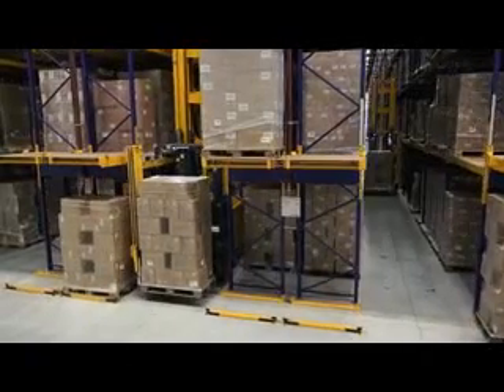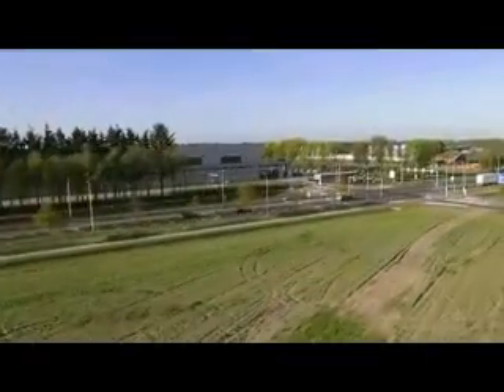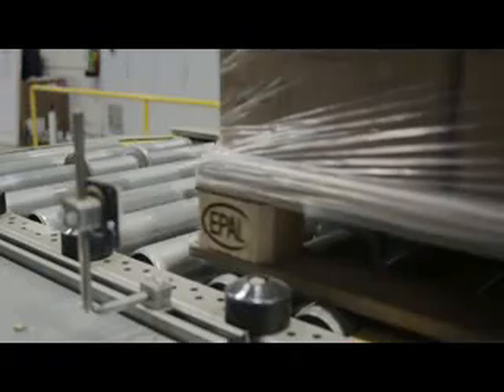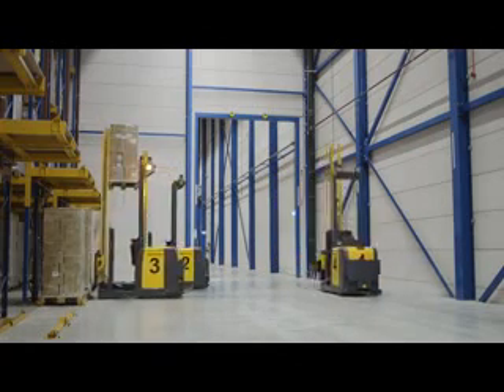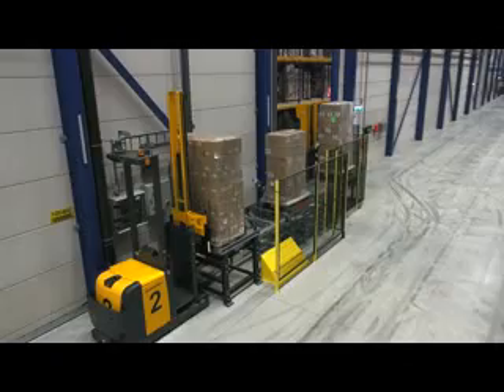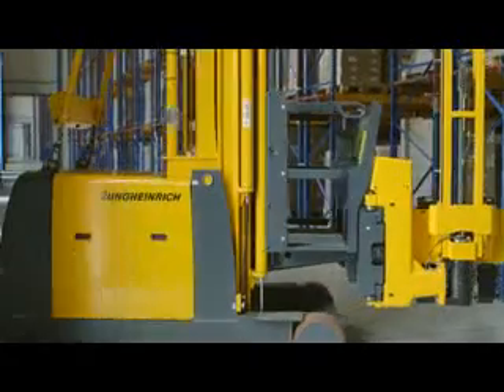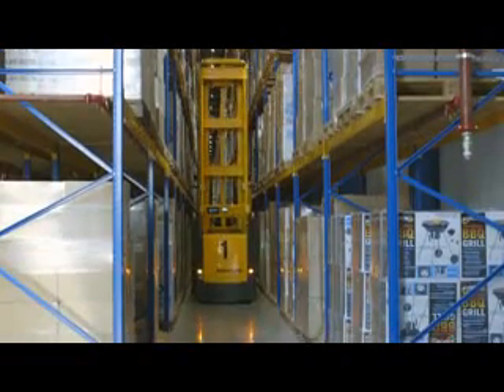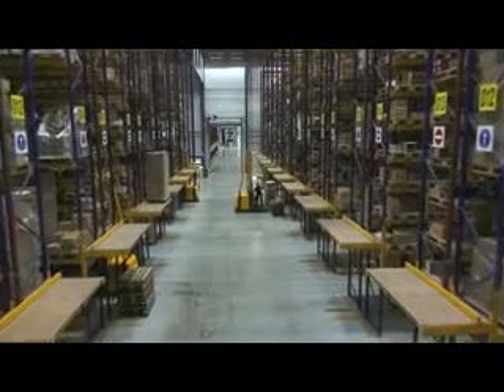What's possible with VNA and Warehouse Navigation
Jungheinrich Warehouse Navigation and VNA forklift solutions.